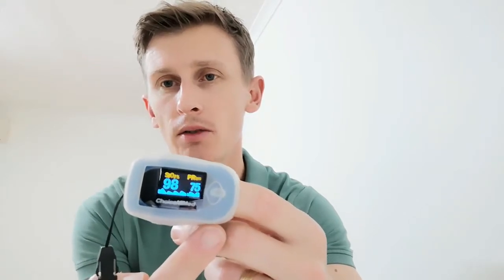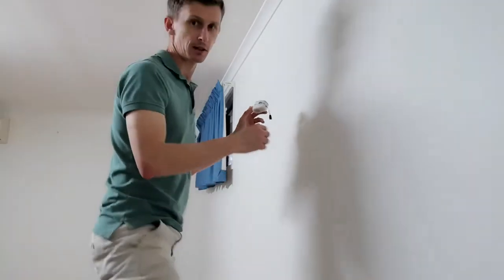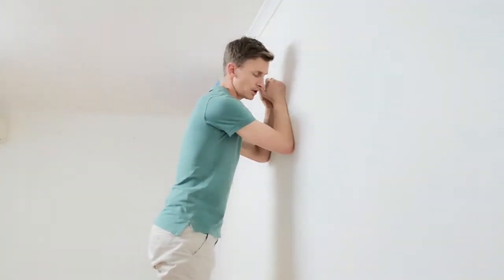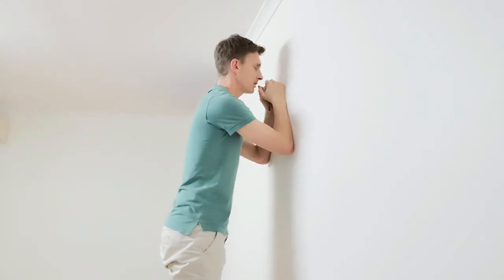How Hard Do I Exercise - Oxygen Saturation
In this video we go through how to exercise based on your oxygen saturation. We explain how to know when you can do a bit more and when to rest for safe, effective exercise.